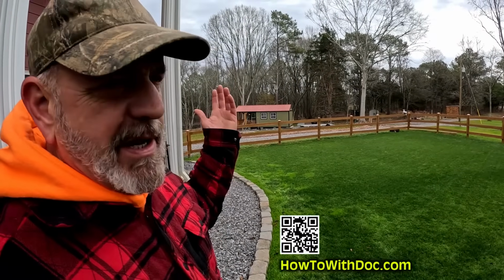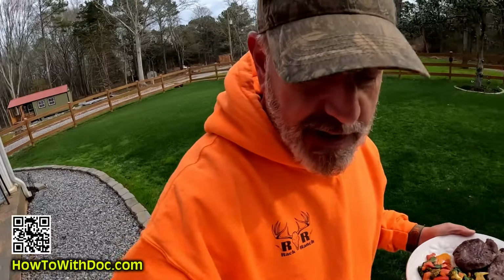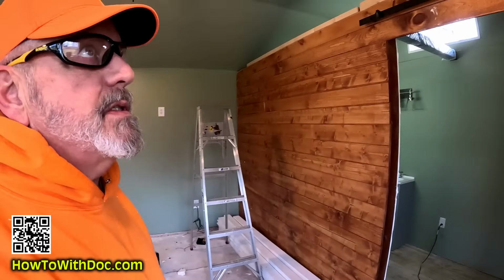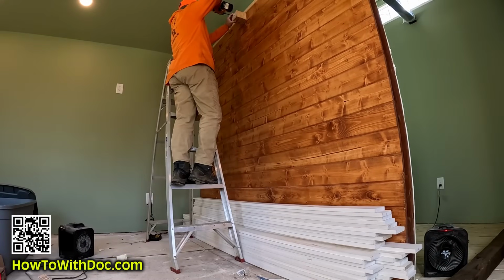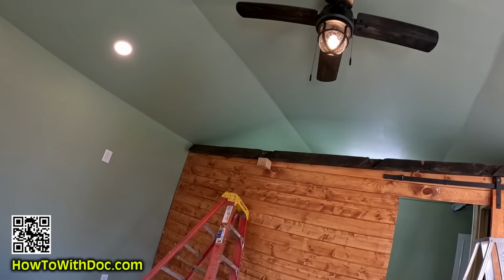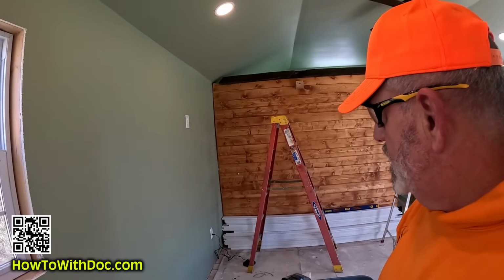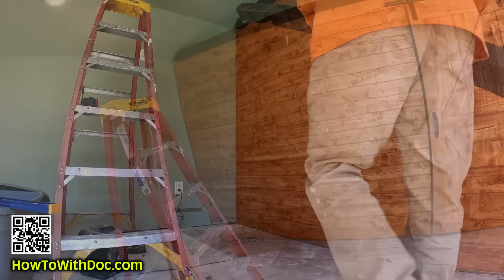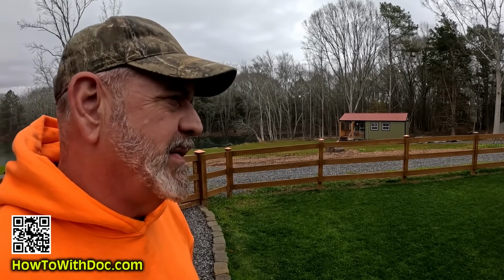1797 Old Reclaimed Beams in Tiny House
Doc uses the old reclaimed beams in the tiny house for an accent trim. Not all went as planned but in the end it added a great touch.